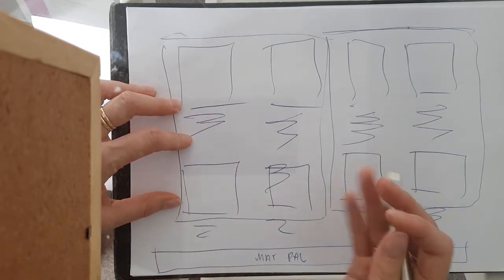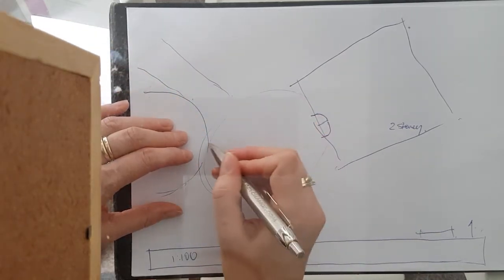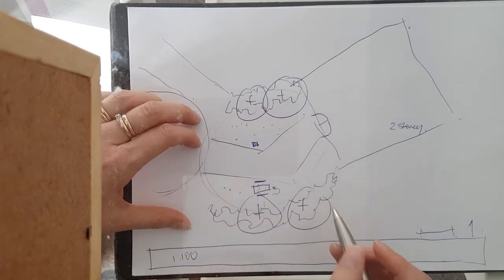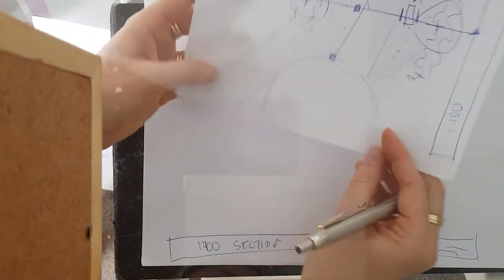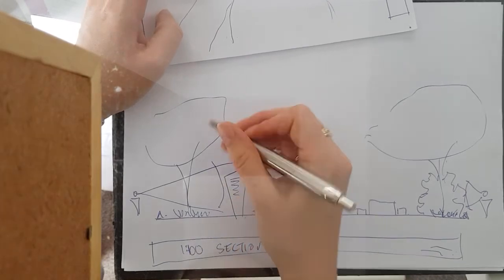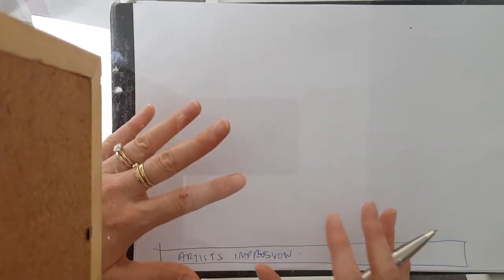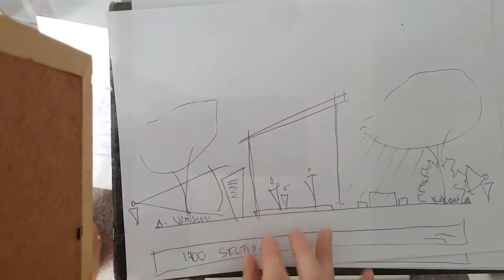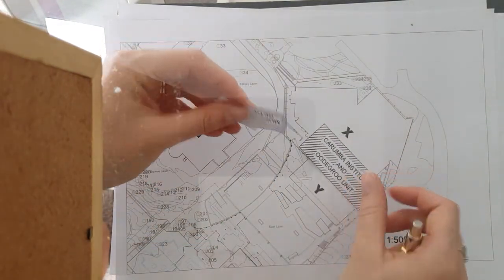DLB202 Assessment 2 - Project Planning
A video for QUT DLB202 students who are starting Assessment 2. This will give you a first introduction to what you will be working towards for this assessment. We will go into much more detail in coming weeks.